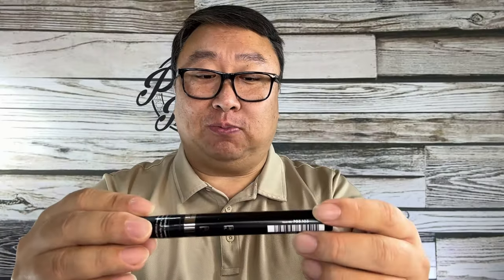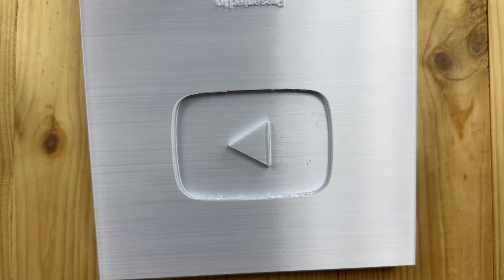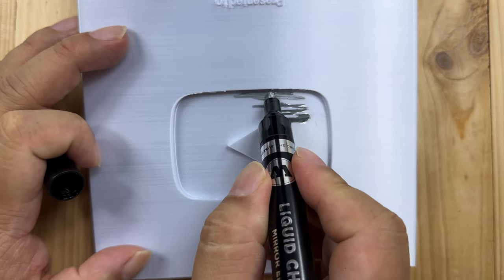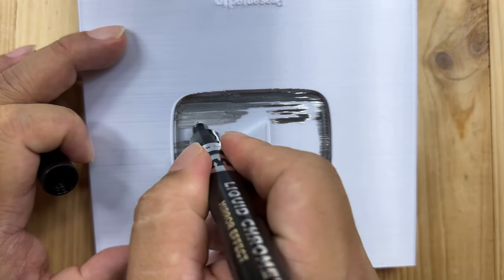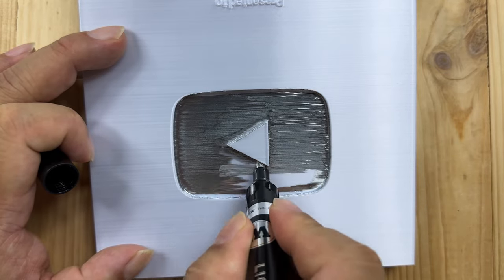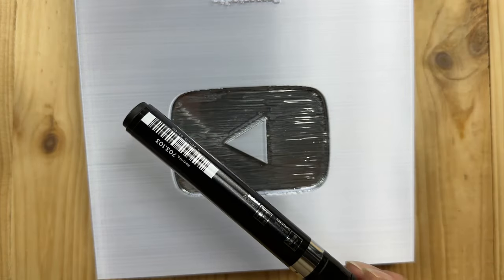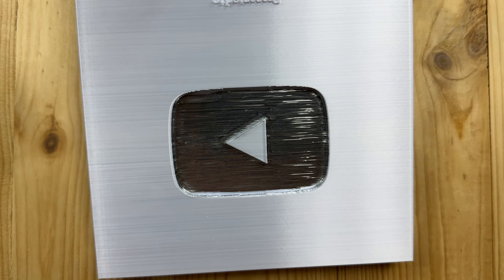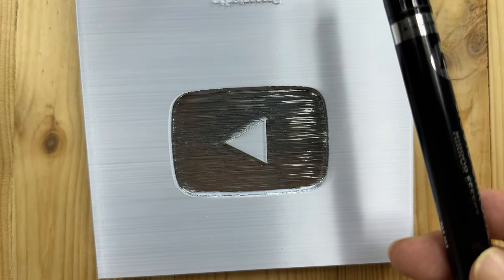Do Chrome Paint Pens Work?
MOLOTOW Liquid Chrome Alcohol Paint Pump Marker, 4mm, 1 Each (703.103)
Visit the MOLOTOW Store

Brand: MOLOTOW
Ink Color: Chrome
Number of Items: 1
Recommended Uses For Product: Glass,Plastic
Surface Recommendation: Glass,Plastic
About this item
Create high-gloss mirrored effects on nearly any surface
To achieve the best mirror effect, apply to a smooth and non-absorbent surface - like glass or plastic
Flowmaster pump marker system has patented capillary technology
Acrylic-based hybrid paint is UV and weather-resistant for highest opacity Expedition Money LLC